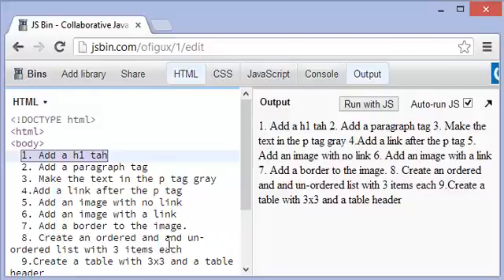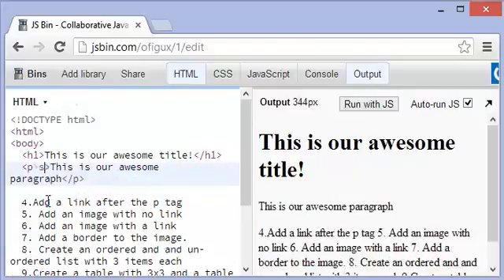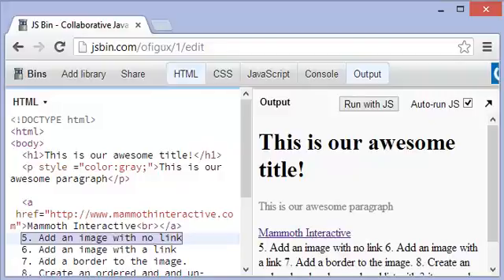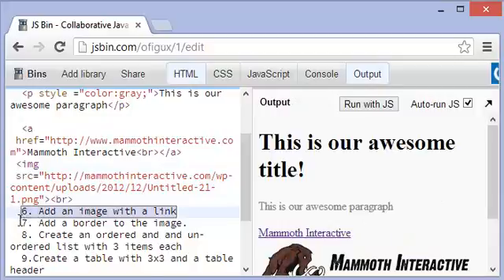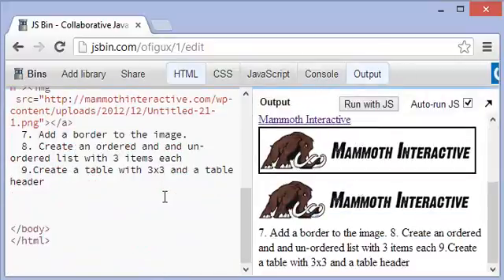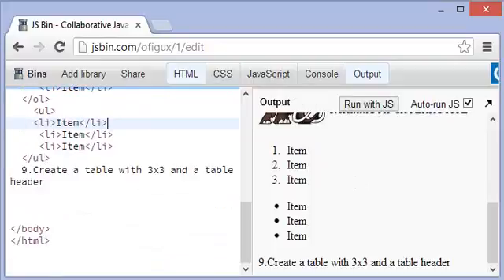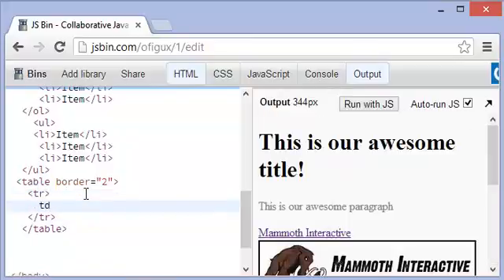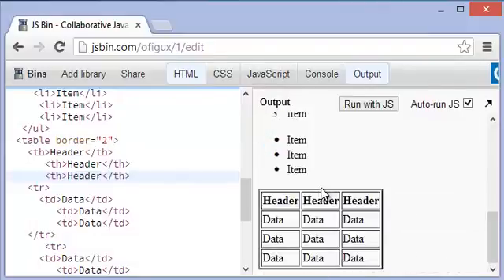018 Project answers